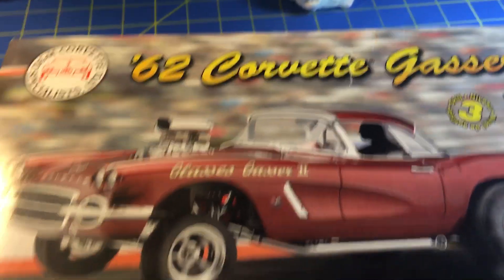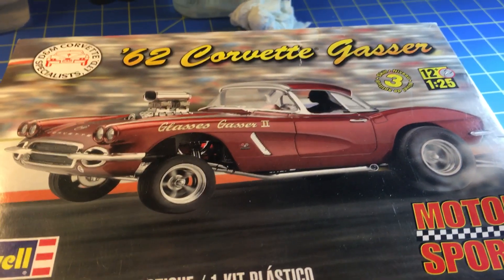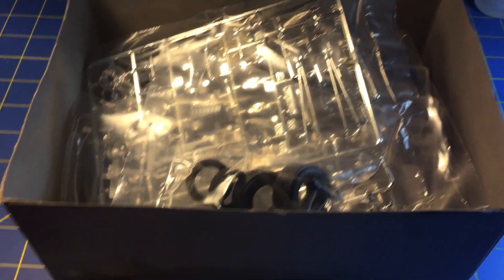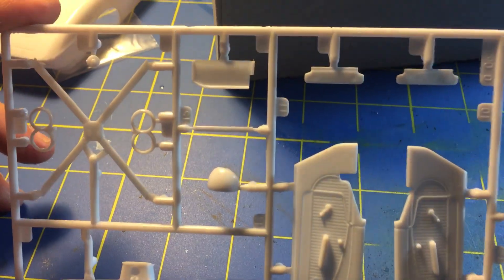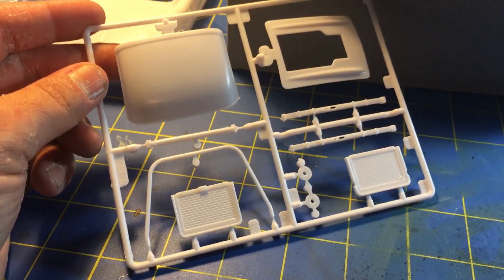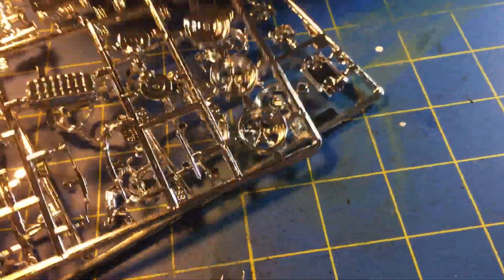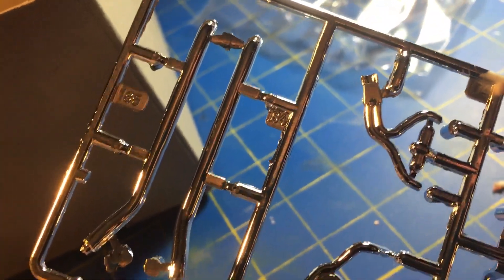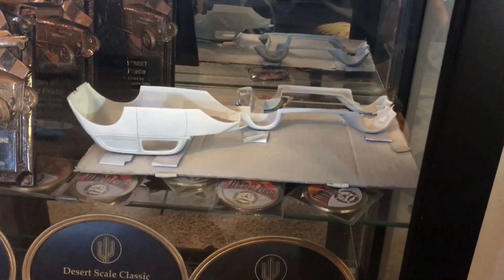62 corvette gasser review and update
62 corvette gasser review and update